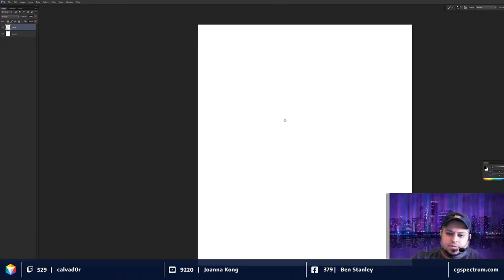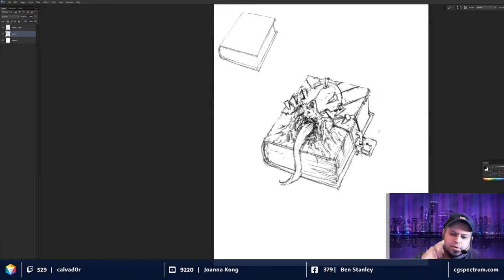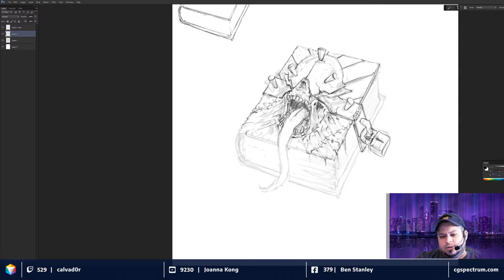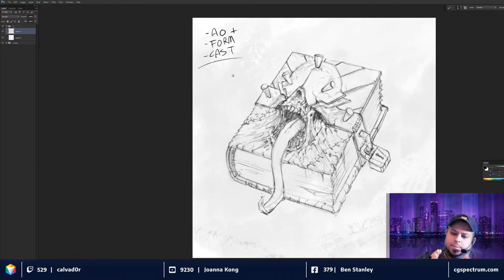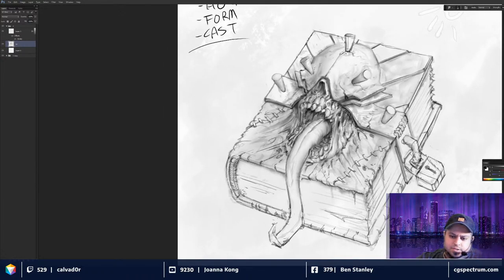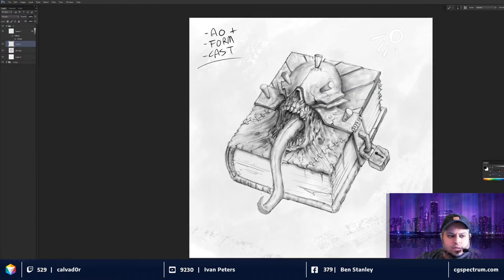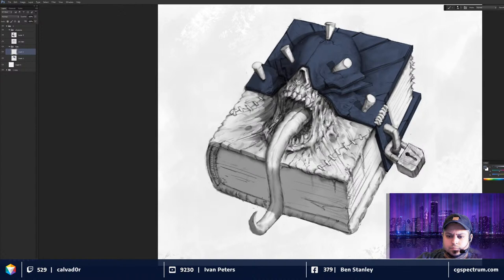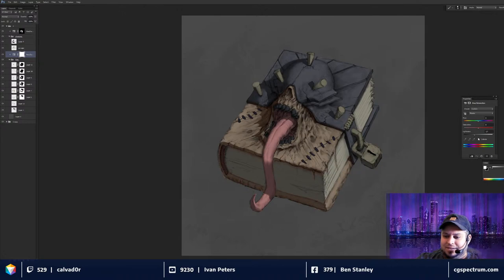CGS Live - Concept Art 37 - Designing An Evil Book - Course Preview